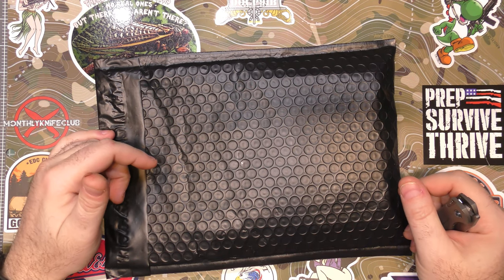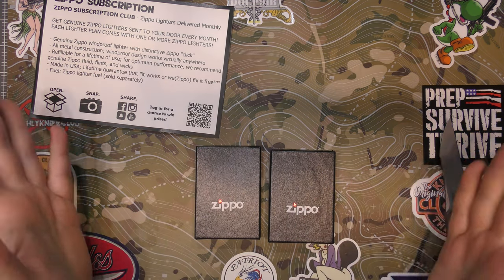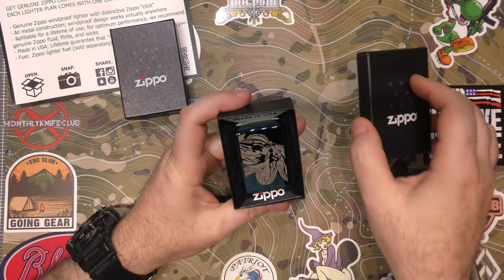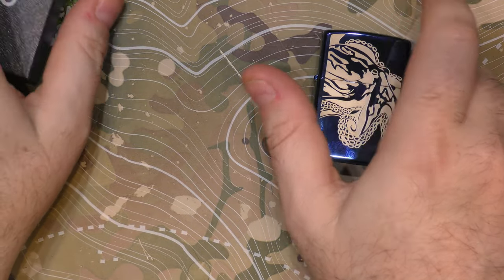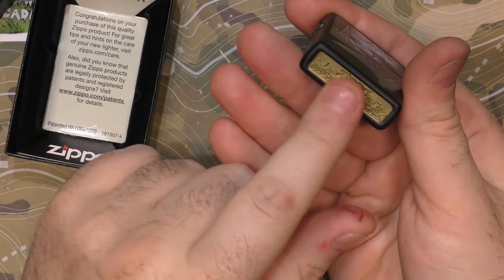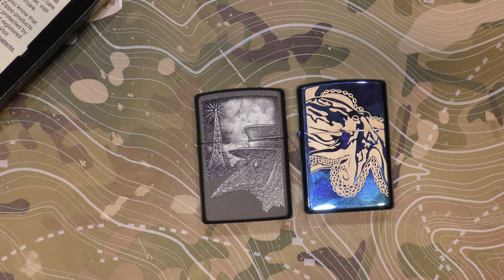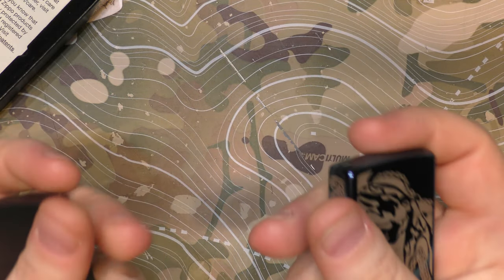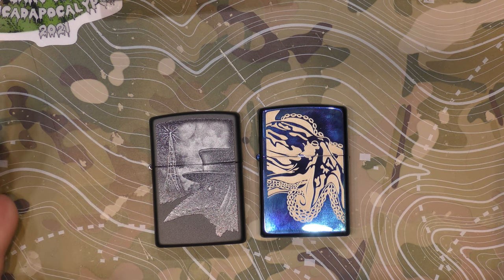Monthly Knife Club Zippo Subscription Club - December 2021 Dragon Tier - Unboxing & Review